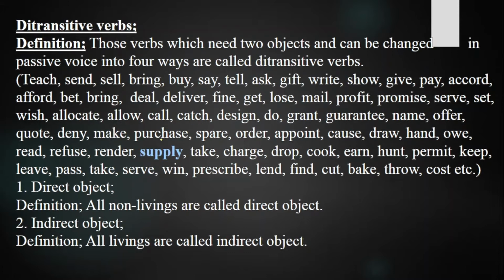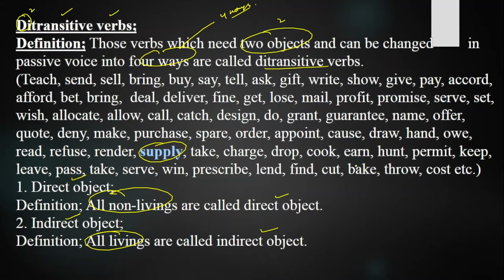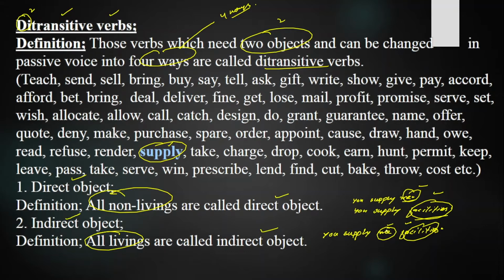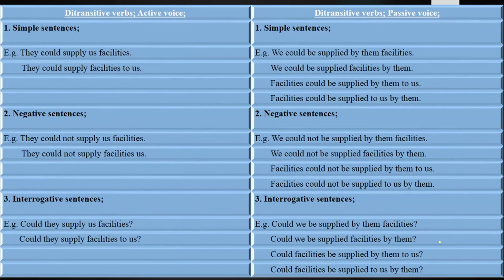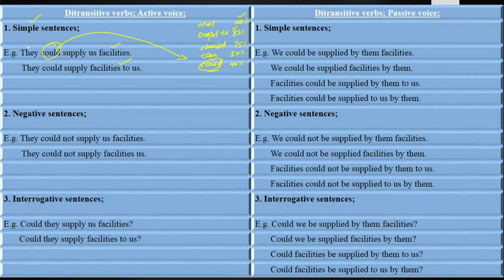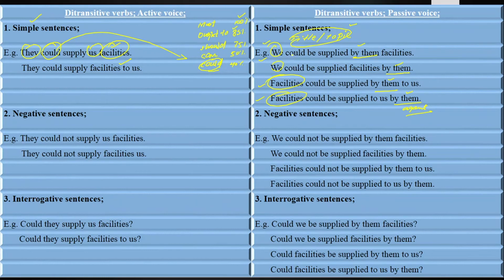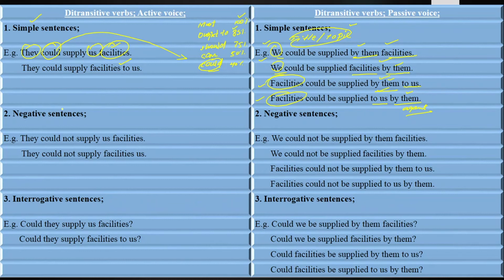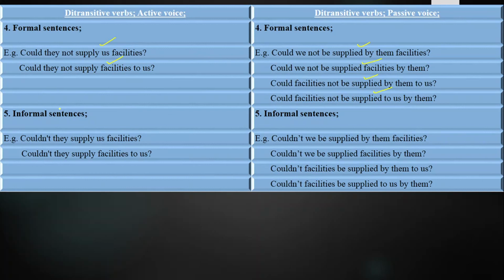Ditransitive verb "Supply" into passive voice in Modal Auxiliary Verb "Could" Lecture No. 111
Here we will try to understand how to change the sentences of ditransitive verb "Supply" from active voice into passive voice in modal auxiliary verb "Could" in four ways with simple, negative, interrogative, formal and informal sentences.